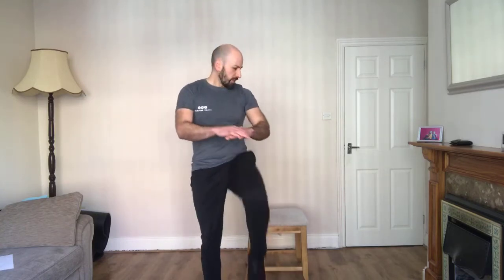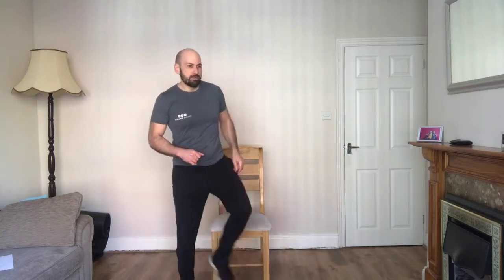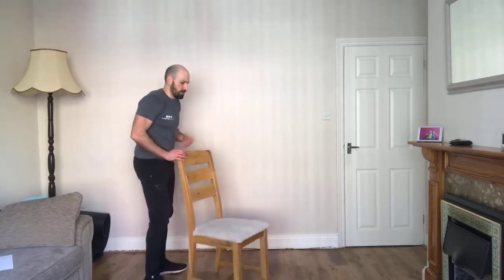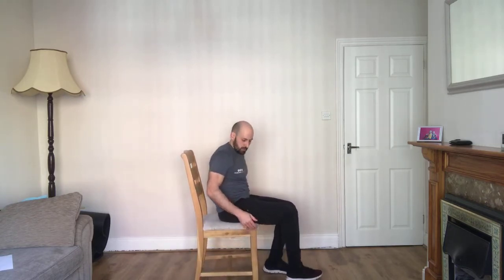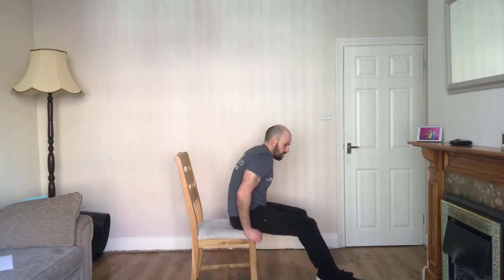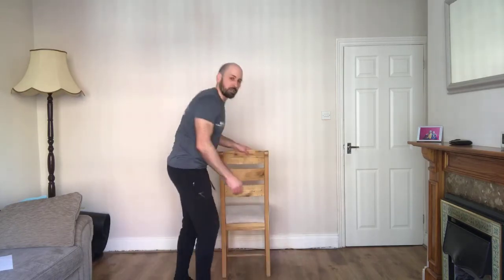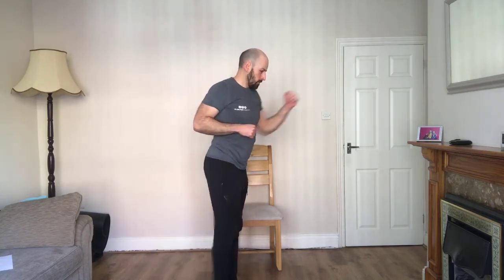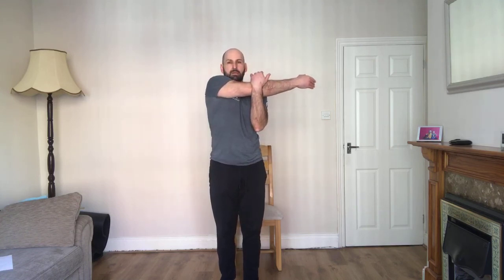Low impact 1